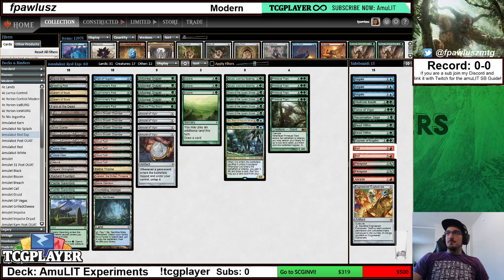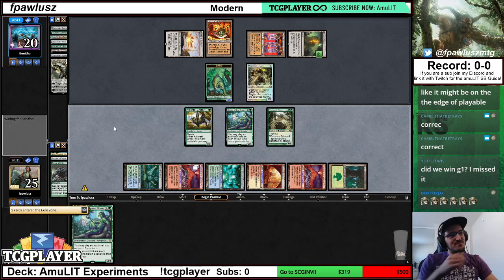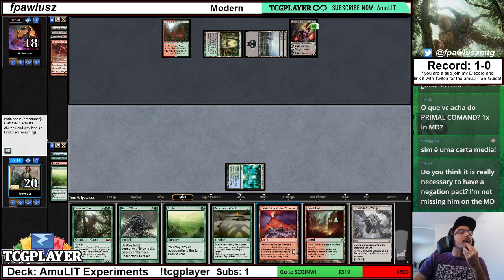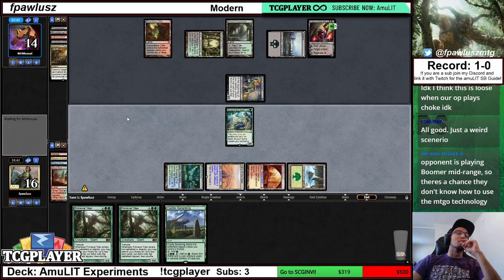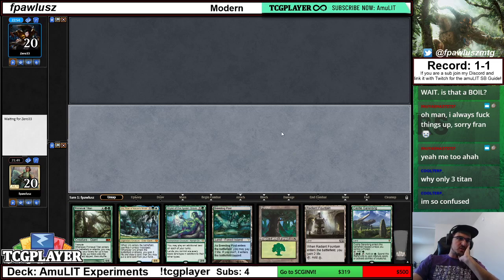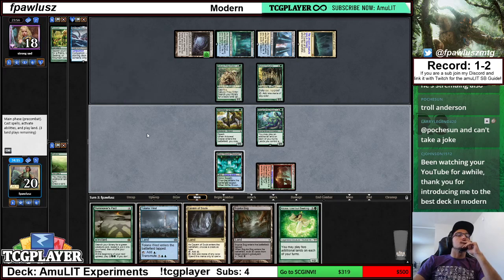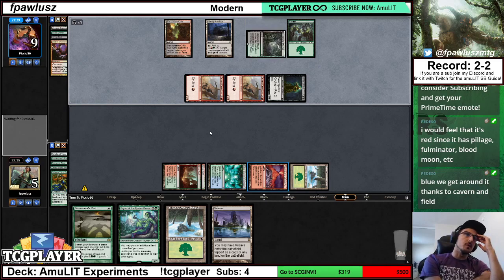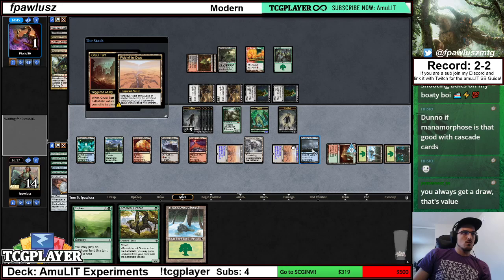Modern - Experiments of (Amu)LIT Proportions, Part 1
It's amuLIT Thursdays, and we are experimenting today! Trying out some interesting cards in the sideboard, including Boil and Firespout.

Match 1 - Mono G Tron: 3:15
Match 2 - Old School Jund: 18:01
Match 3 - Humans: 52:56
Match 4 - Gyruda Titan: 1:10:58
Match 5 - Living End: 1:20:28